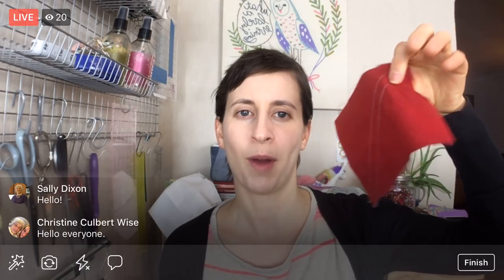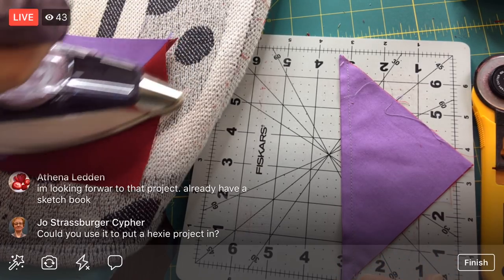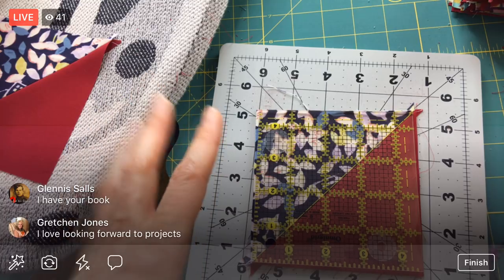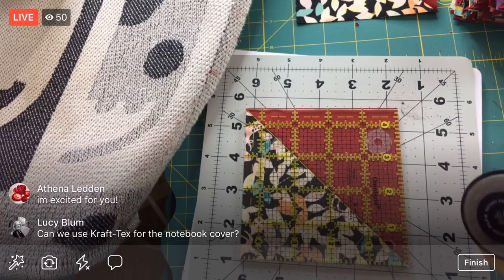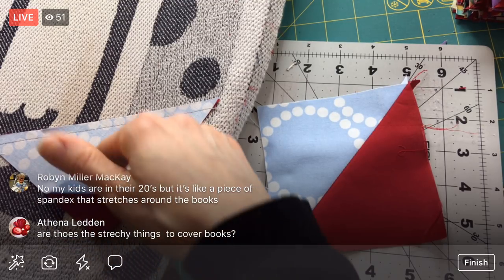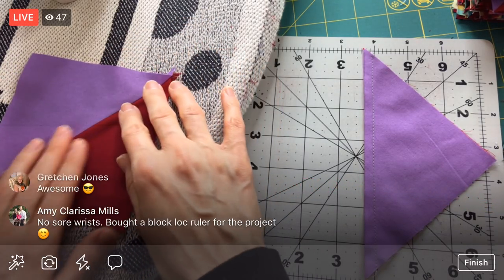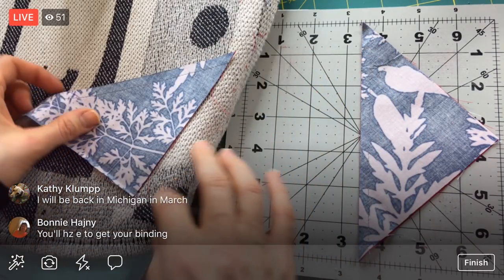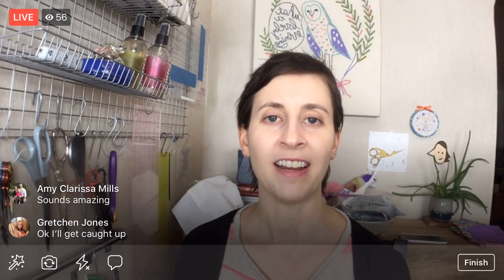Finished trimming HSTs - Vid 29 Charming Chevrons quilt RelaxAndCraft Designer series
Facebook LIVE recording from February 21, 2018 – Trimming half square triangles for the Charming Chevrons quilt by Christa Watson of Christa Quilts

Blair's (WiseCraft) "Dream, Learn, Quilt!" 6-week course.